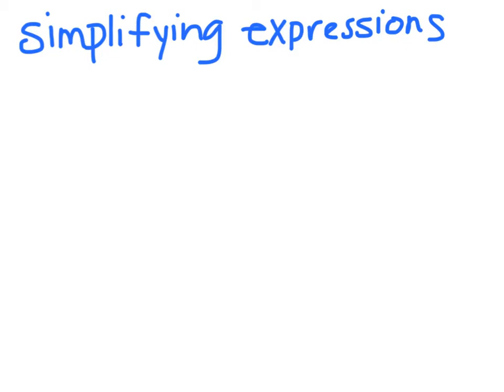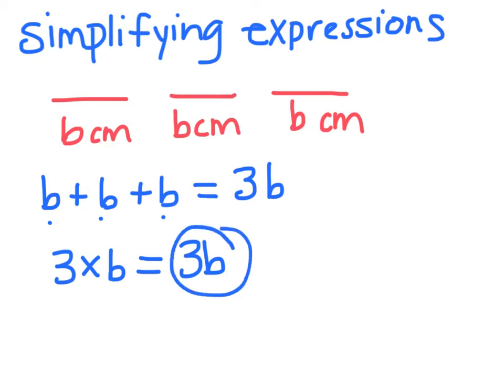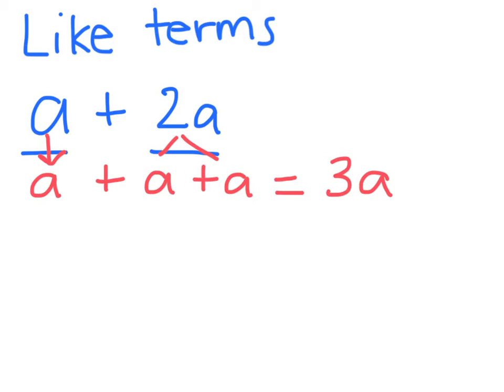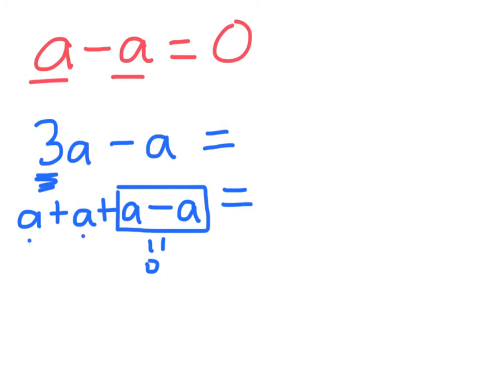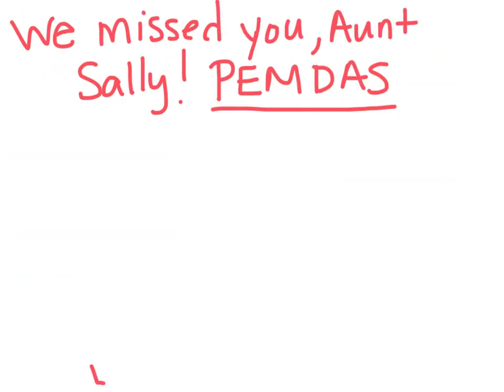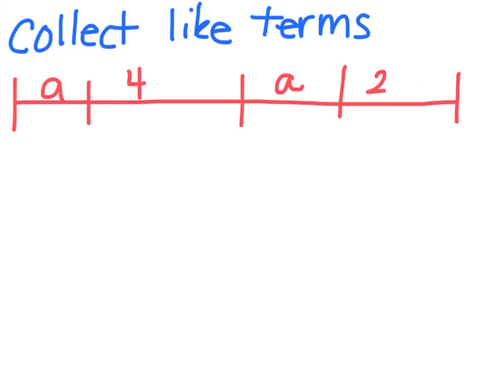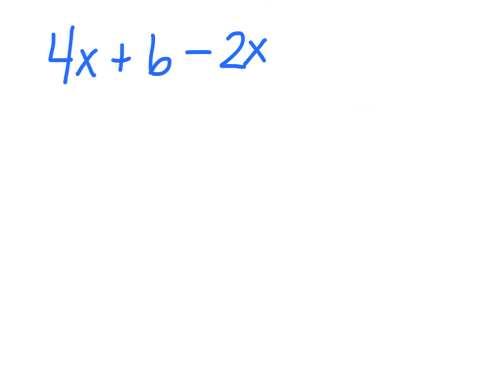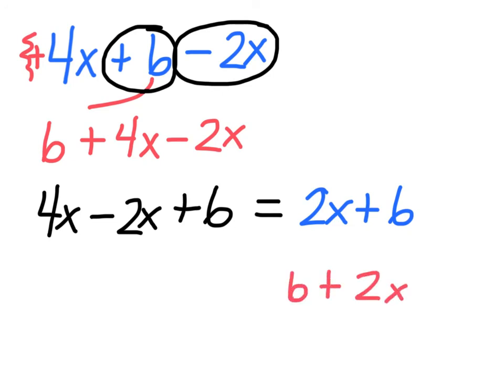Grade 5 Math Ch 5.2